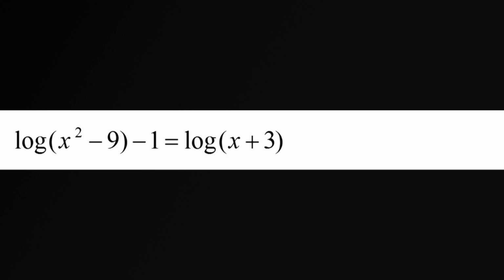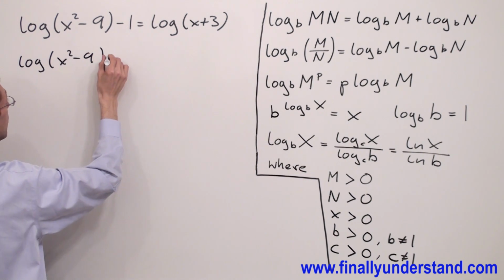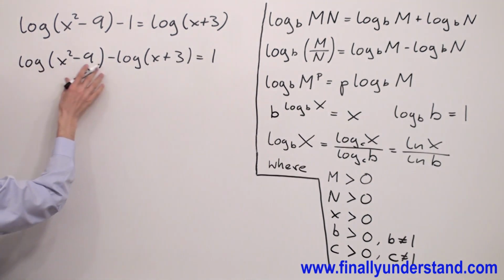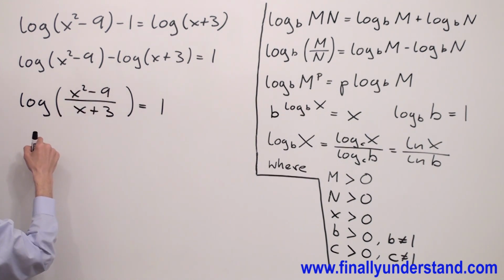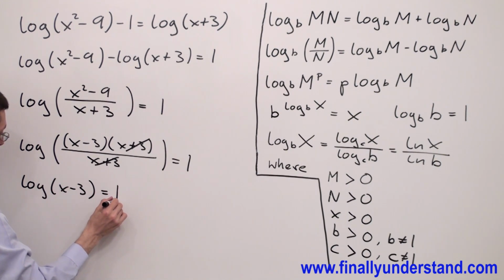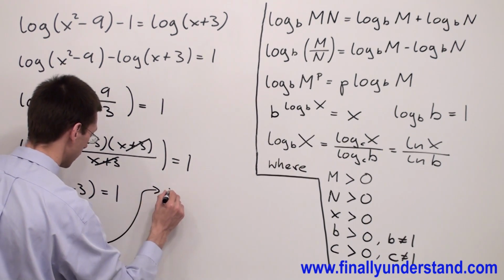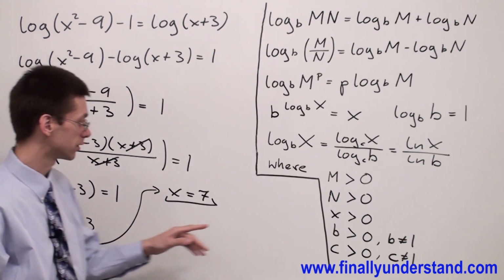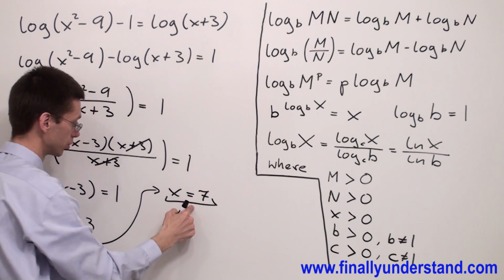Solving Logarithmic Equations 39